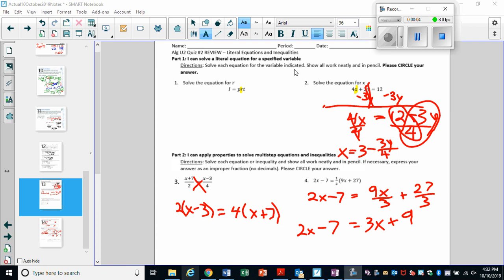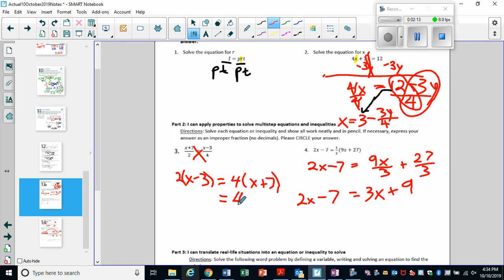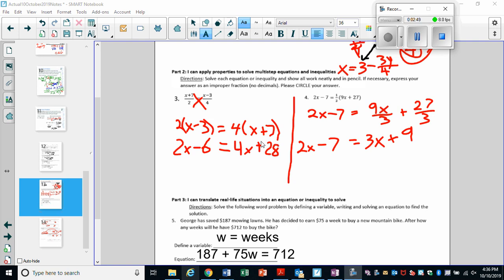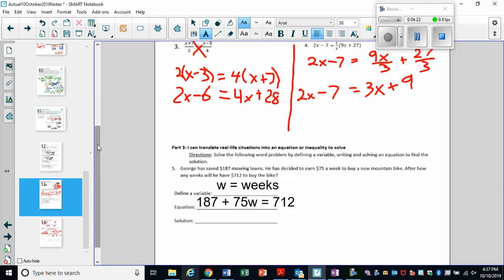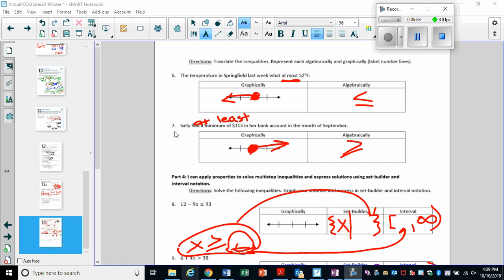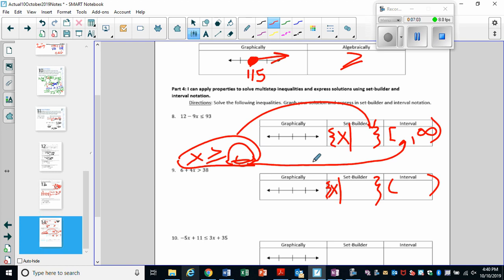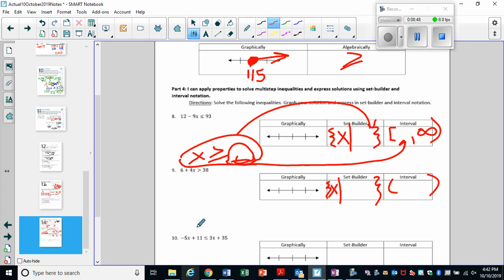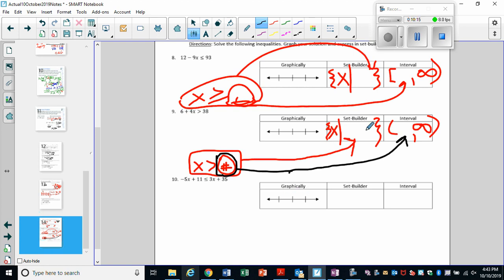October10 Study Guide